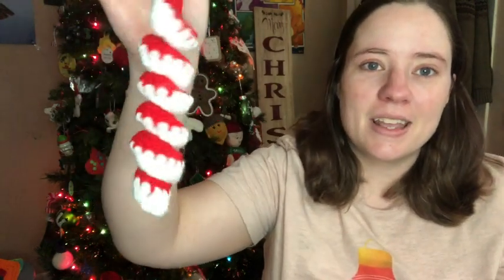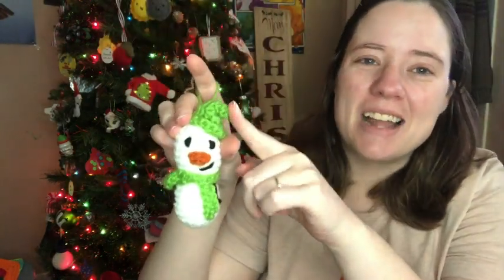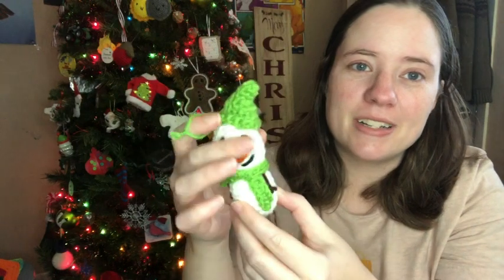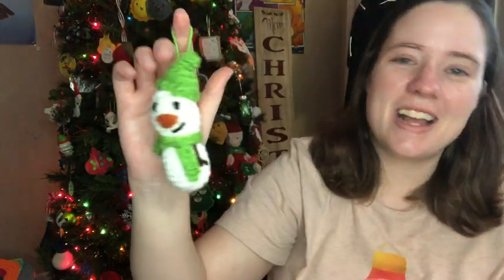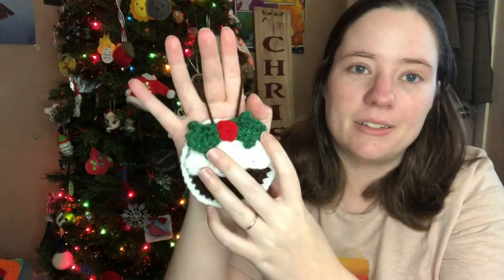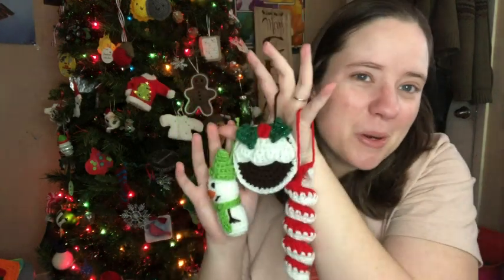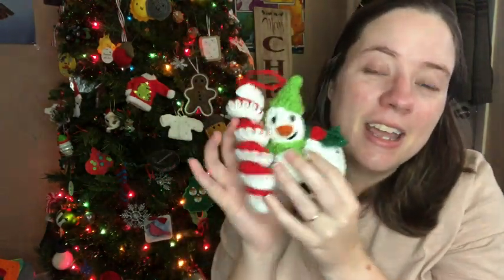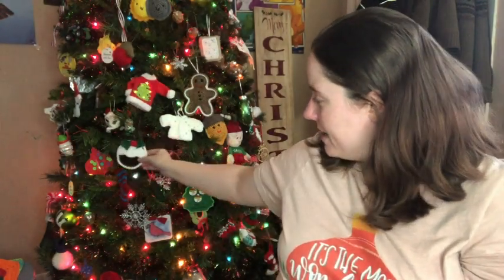I Made Some More Ornaments! | Pattern Links Included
Happy Mail
Ella Roberts